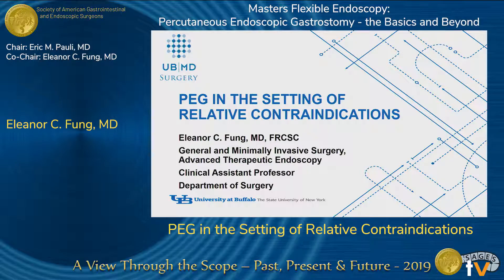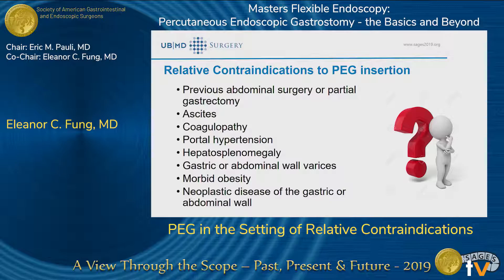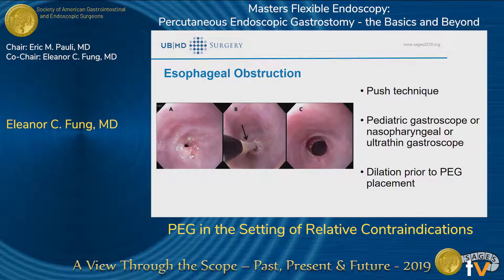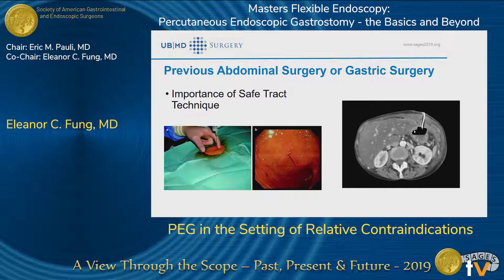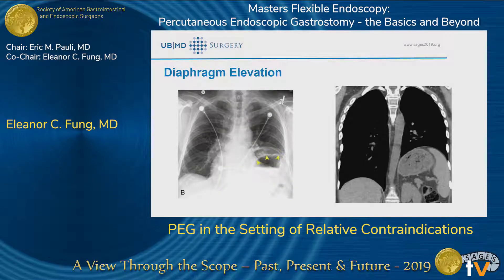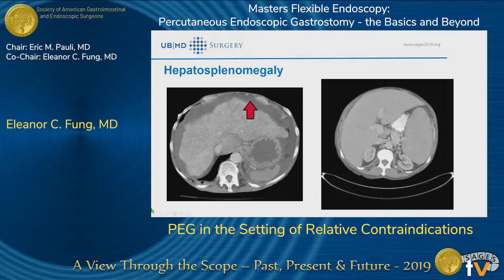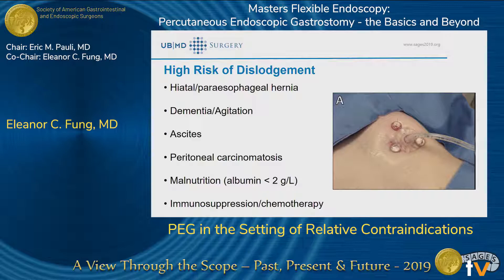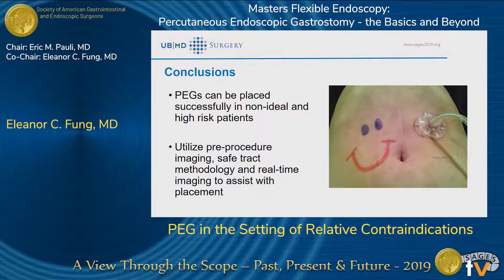PEG in the Setting of Relative Contraindications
Presented by Eleanor C. Fung at the "Masters Flexible Endoscopy: Percutaneous Endoscopic Gastrostomy - the Basics and Beyond" session during the SAGES 2019 Annual Meeting in Baltimore, MD on Friday, April 5, 2019